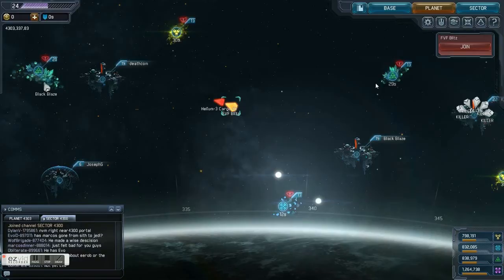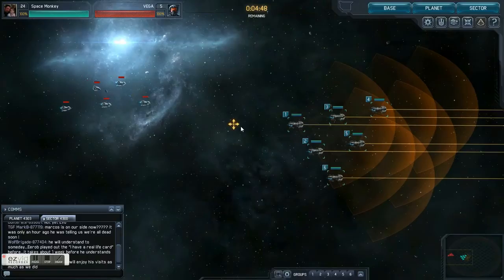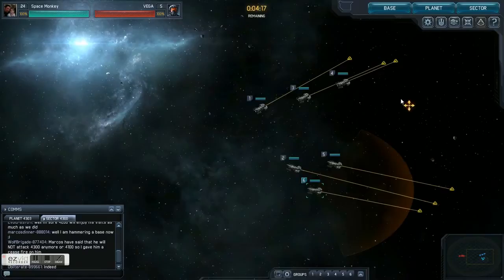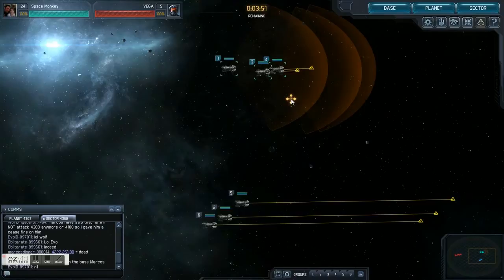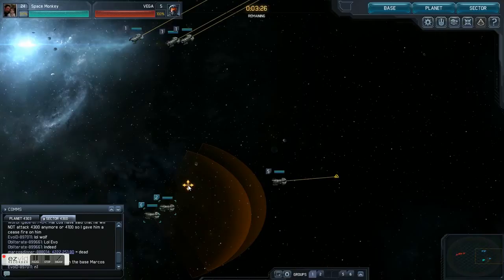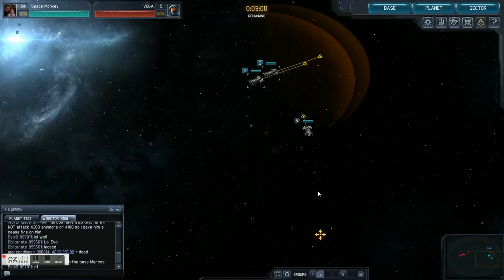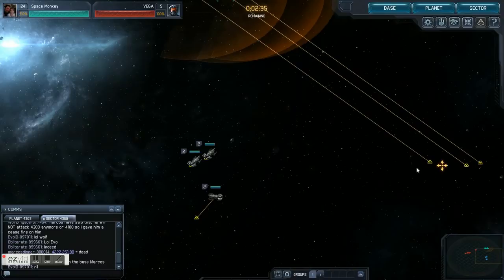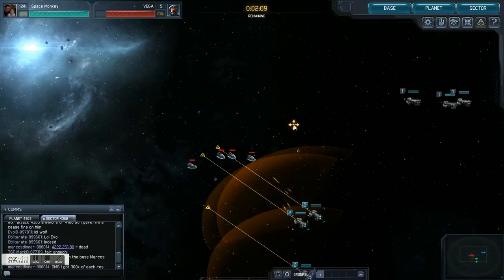grouping ships in vega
how to group ships in vega